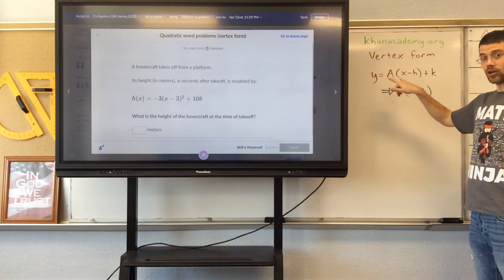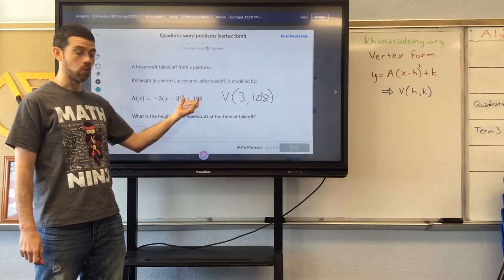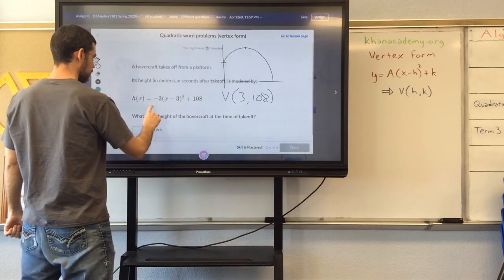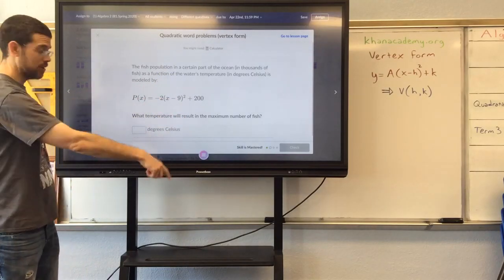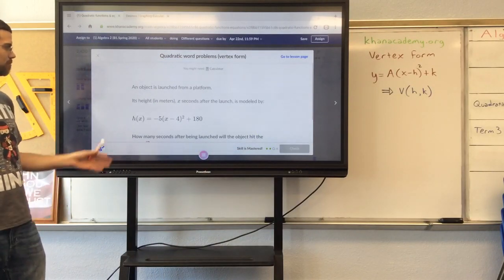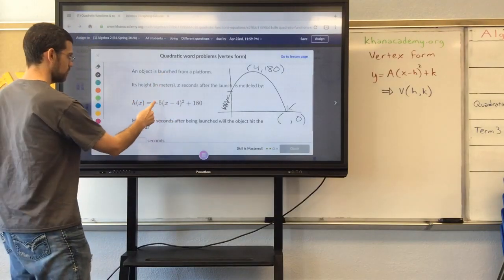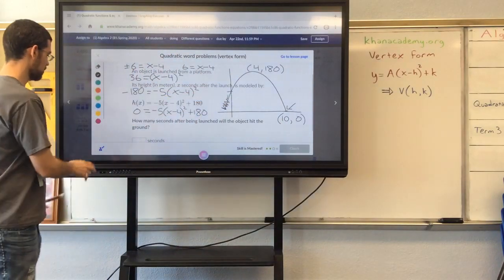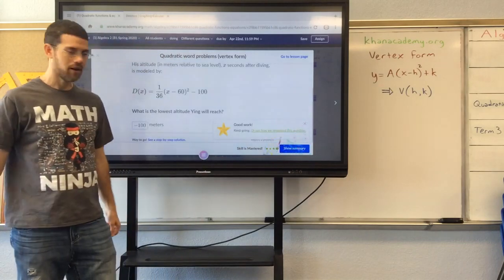Quadratic word problems vertex formKhan Algebra 1 Quadratic functions & equations